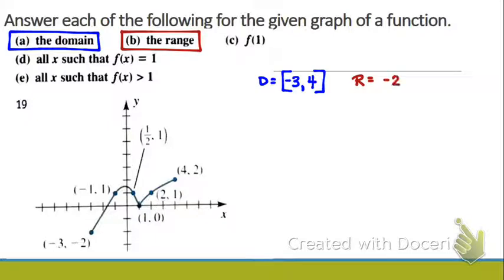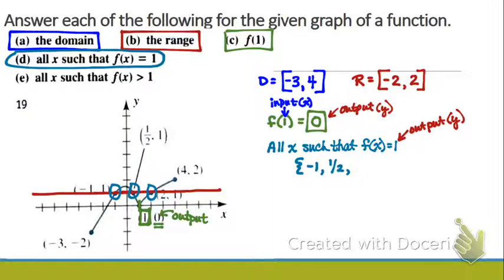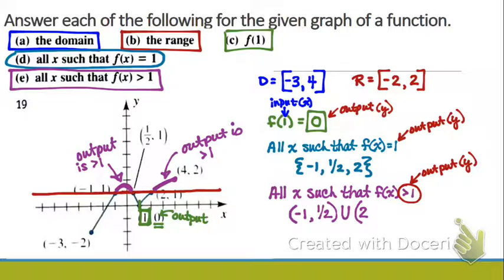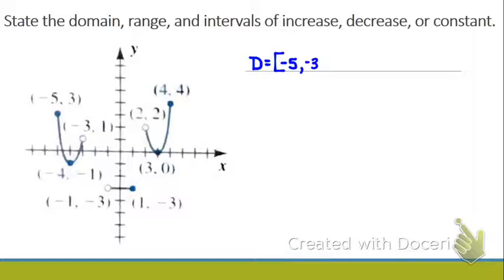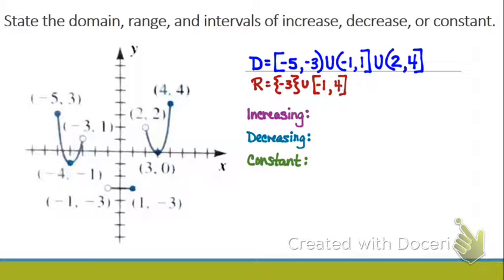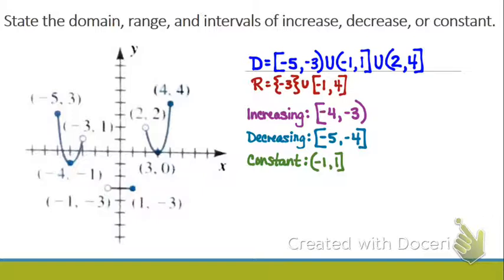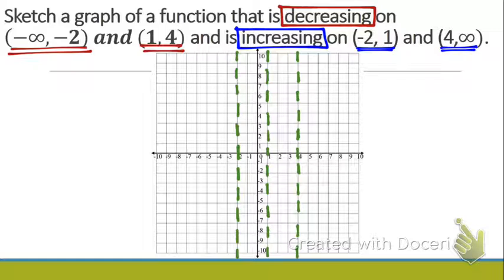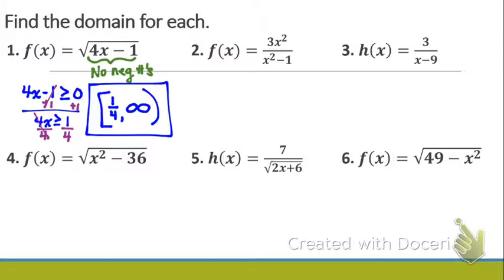DC PreCal Section Friday 9-24 Finishing Section 3.4 Definition of Function